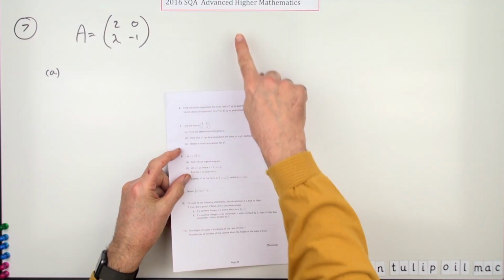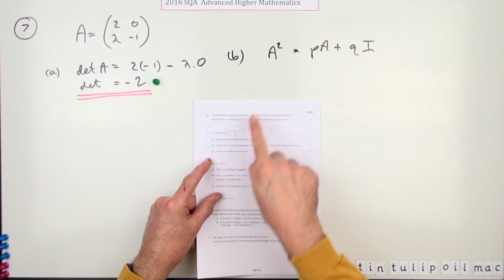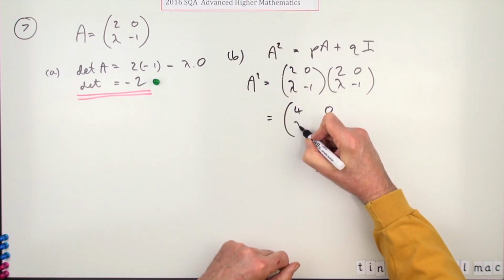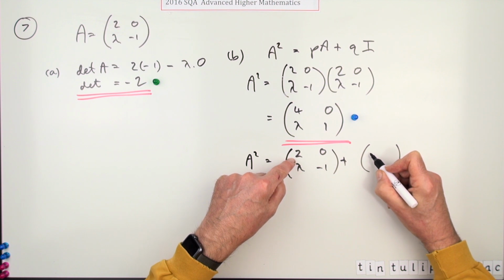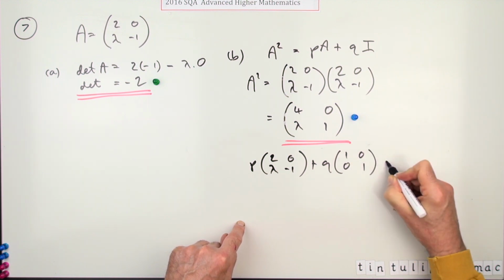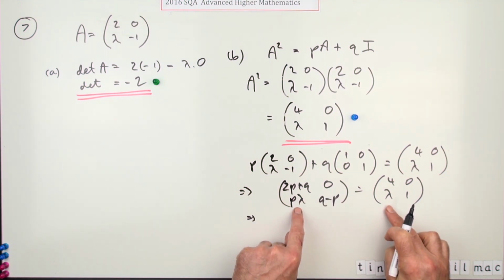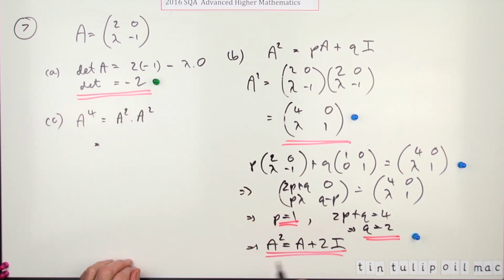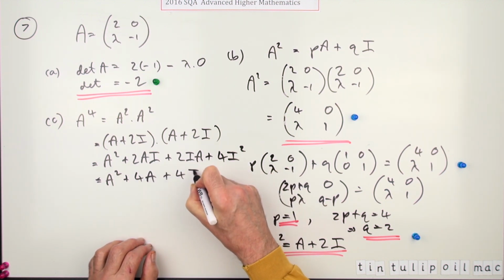2016 SQA Advanced Higher Mathematics No. 7 Matrices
Find an expression for the power of a given matrix in terms of itself and I.

Instructional exercise consisting of question 7 from the 2016 SQA Advanced Higher Mathematics examination.